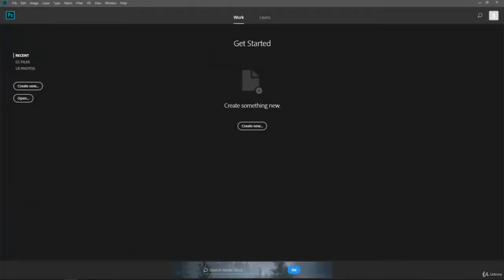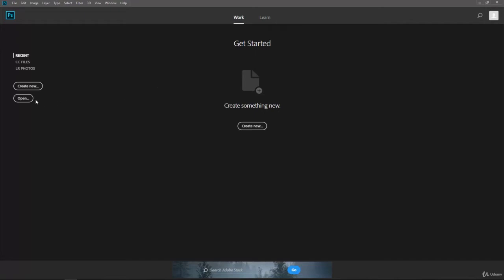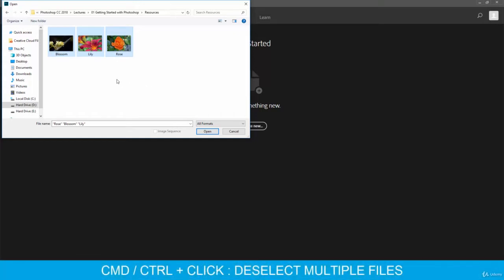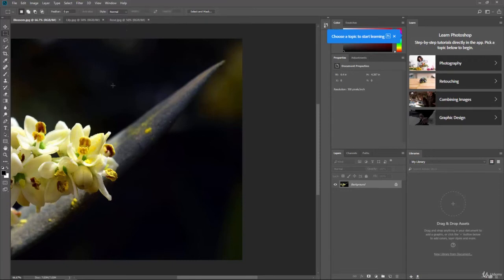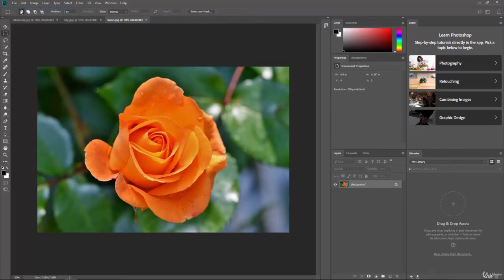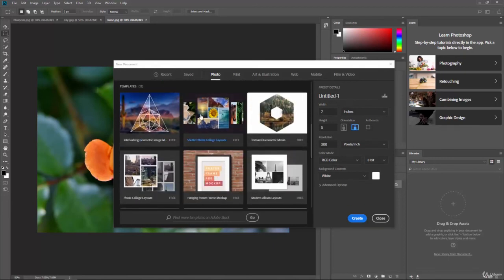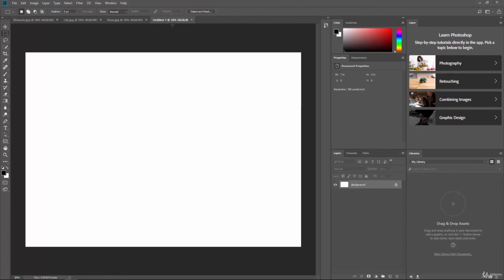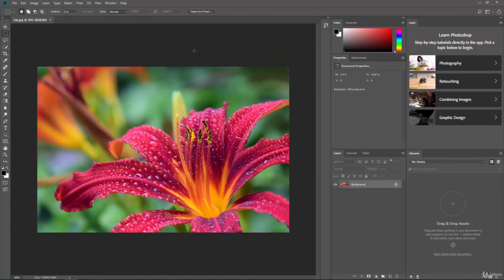Photoshop for beginners 1. Getting Started with Photoshop